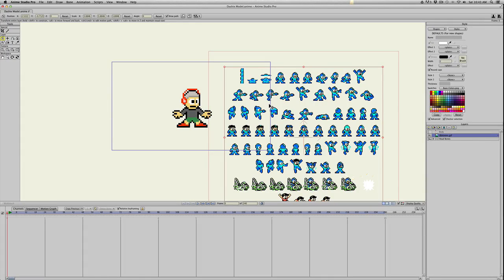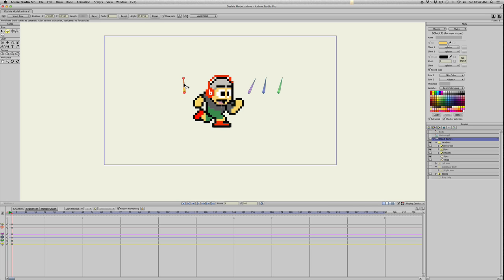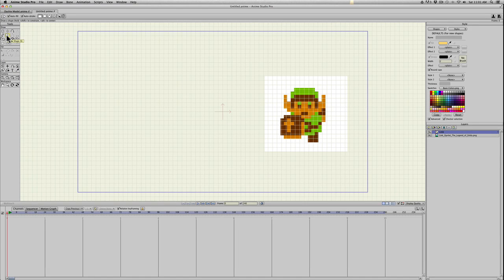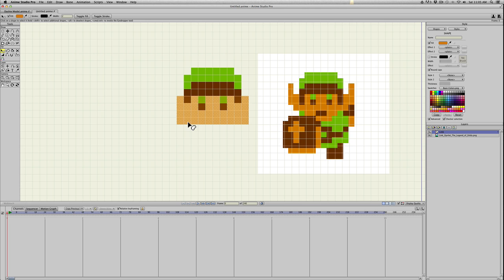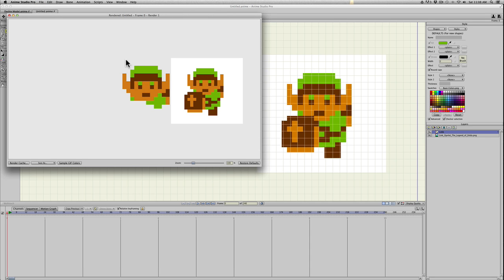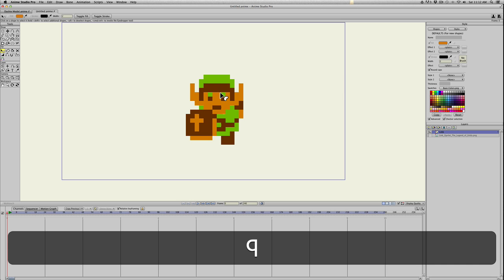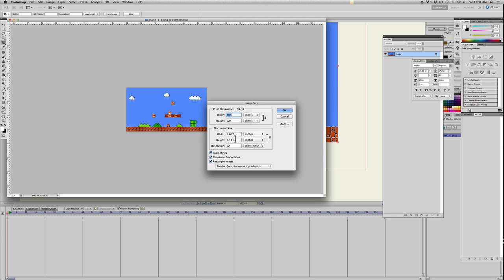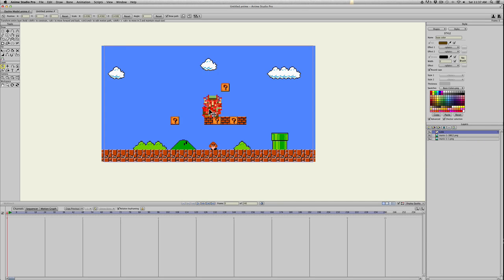How to make pixel art (sprites) in anime studio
So this is very new to me as too, but I wanted to learn how to make sprite animations. It was really easy to figure out how to recreate sprites looking characters in Anime Studio with the grid tool as well as finding good source materials on the web.

This tutorial goes over recreating sprites that you've found on the web but you can also use this to create your own pixel art characters and backgrounds.

I'll probably end up making another tutorial on this when I've gotten it down a little better but this should help you get started anyway.

The small cartoon clips are just fan animations I made for a YouTuber named Dashiexp. He's a YouTuber that does comedy sketches and gameplays. I think he's hilarious and since he plays old school games, he was the perfect subject matter to see if I could make a pixel art cartoon.

You can check out his game channel here!